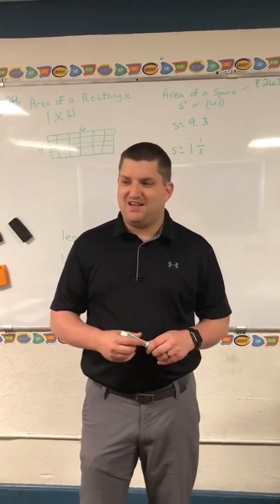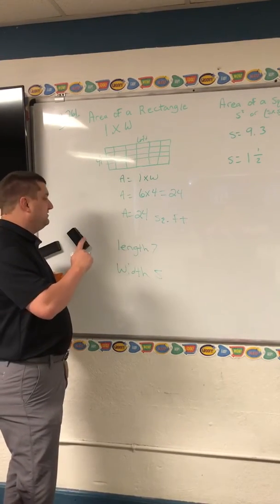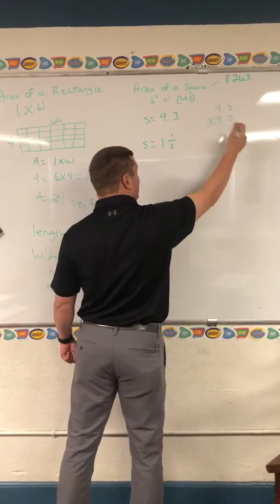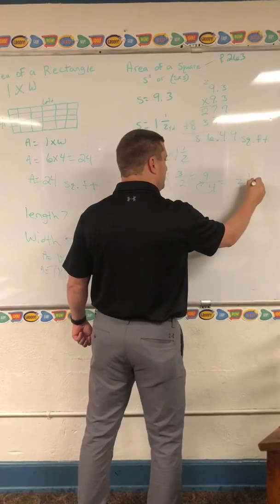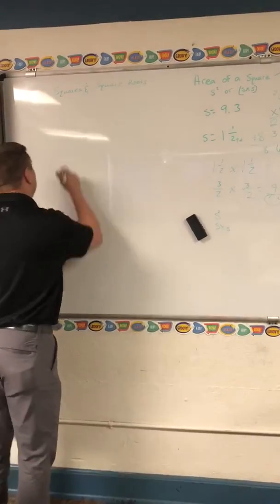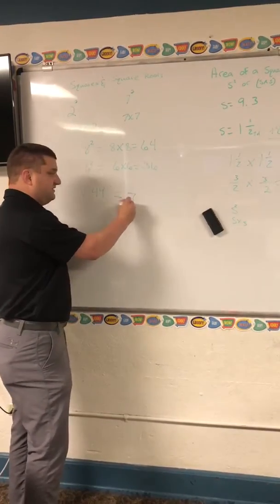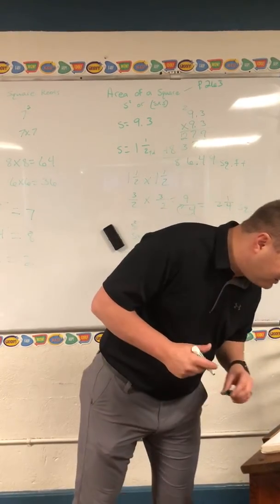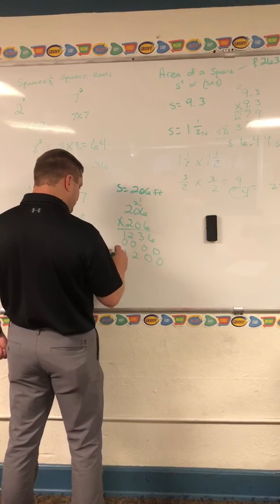5th grade - Unit 2 - Math